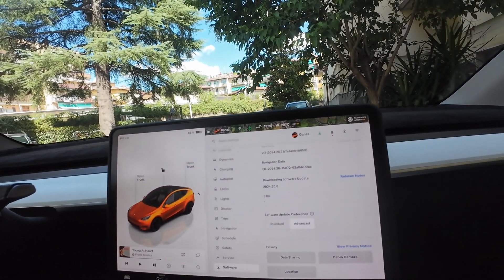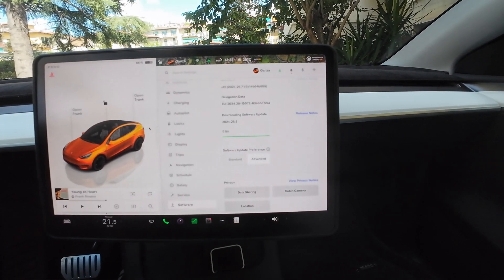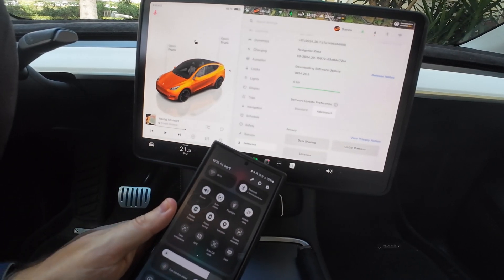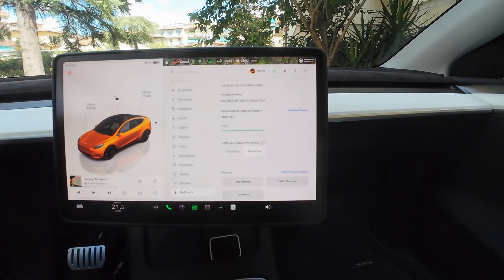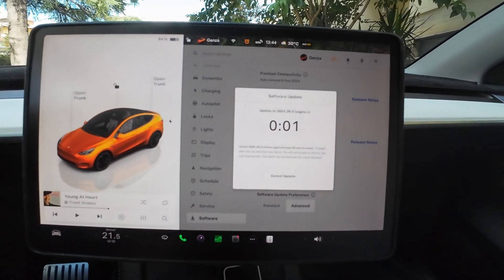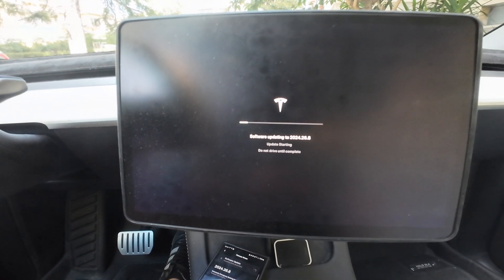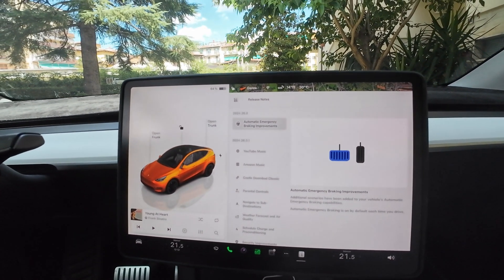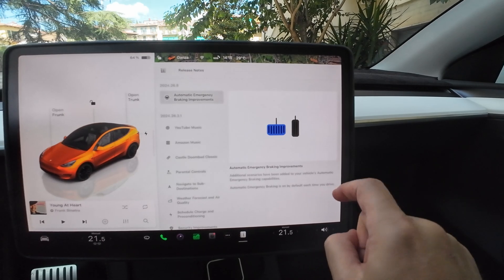Tesla Software Update 2024.26.8, adds Automatic Emergency Breaking scenarios!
A new Tesla Software Update 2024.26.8 adds new scenarios to Automatic Emergency Breaking capabilities.

00:00:00 Intro
00:00:35 Tesla Update 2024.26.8 download
00:01:17 Download
00:01:51 Installation
00:02:11 Automatic Emergency Breaking

Cabin Accessories
Frunk Accessories
Trunk Accessories
External Accessories
Tools Accessories
BTC: 1K1BMnmjhbCvL4EtwReqiN6edwKvvo4yto
ETH: 0x454A388DB957680bab67a3E8BeBb719b6A957385